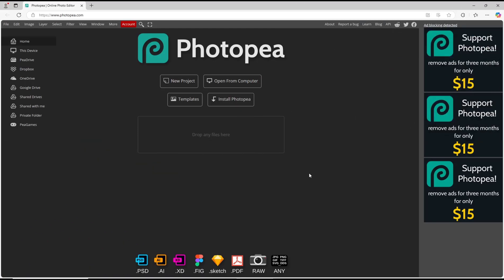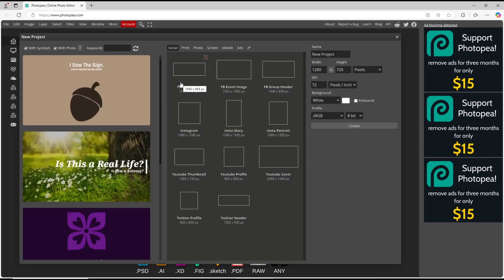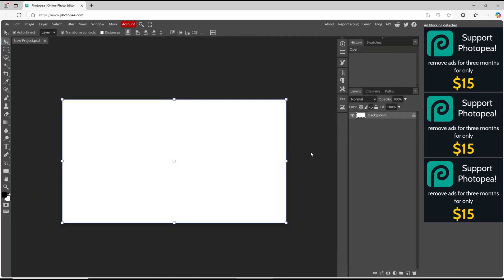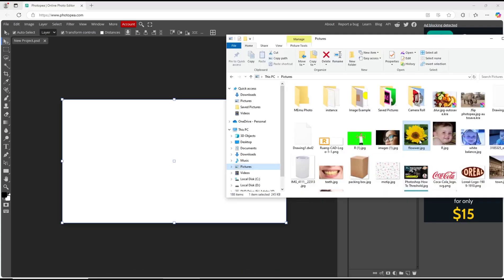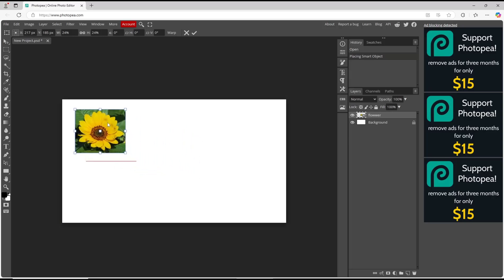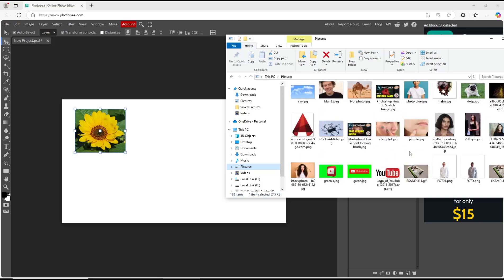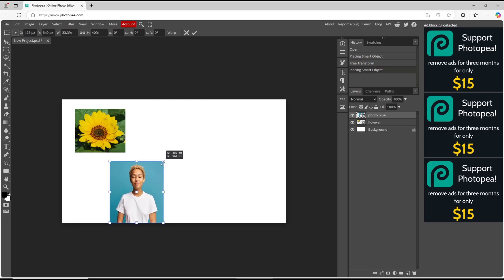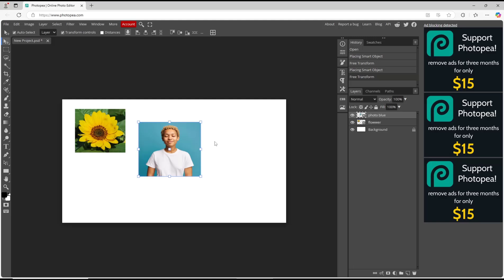How To Insert An Image In Photopea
Learn how to easily insert an image in Photopea, a free online photo editing tool, with step-by-step instructions and helpful tips. Master this feature to enhance your editing skills.